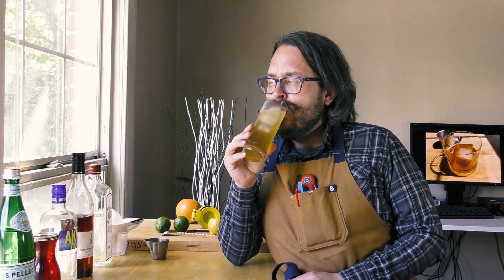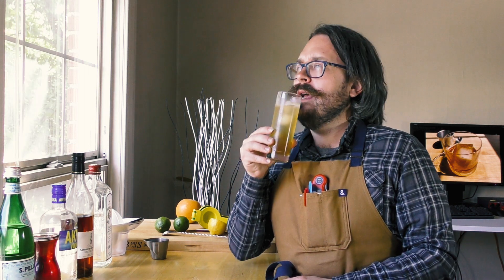Seabreeze - Sipping through the IBA List 58 | Shaking and Sipping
Not planning to do an IBA in Real Life this week.

Until next week, happy sipping!

Sea Breeze (IBA Version)
    • Vodka
    • Grapefruit Juice
    • Cranberry Juice

Sea Breeze Cooler (Craddock's)
    • Dry Gin
    • Apricot Brandy (this is meant more like an apricot liqueur than an apricot eau-de-vie)
    • Grenadine (we omitted)
    • Soda Water

Cape Codder
    • Vodka
    • Lime Juice
    • Cranberry Juice